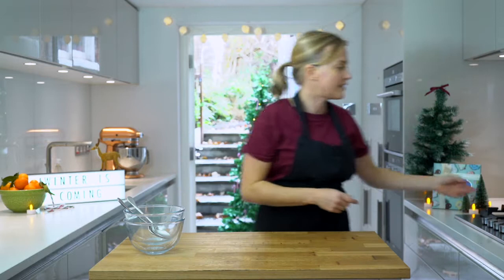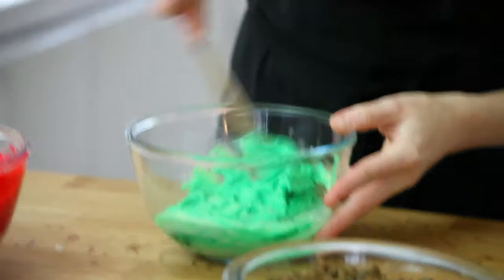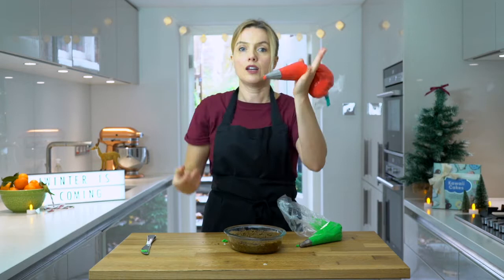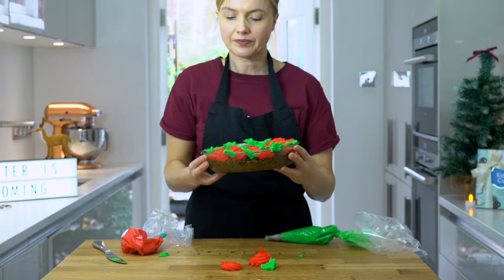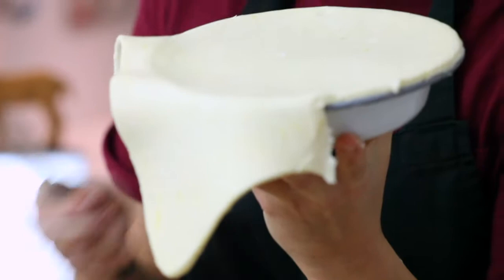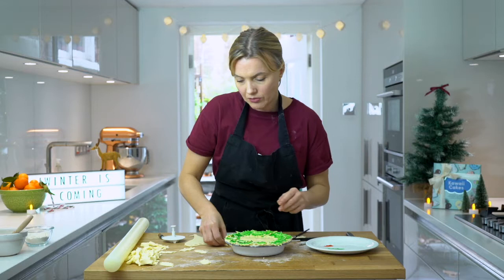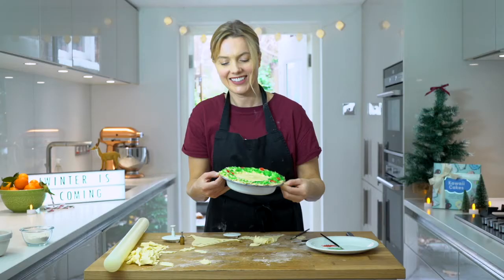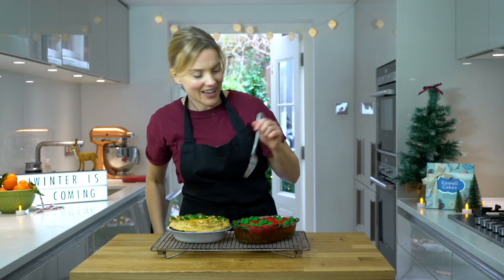Vegan Winter Pie - with Mash Potato Piping!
I fancied experimenting with some coloured mash potato to top my winter pie,  it's perfect for a cold and rainy night!

Filling

2 tbsp butter or olive oil /your preference (I use olive oil)
1 white onion chopped
2  carrots diced
4 stems of celery chopped
4 garlic cloves, finely chopped

(or do all the above together and blitz!)
150 g chestnut mushroom, chopped
2 tsp dried thyme (optional)
1 tbsp fresh parsely
250g pack dried puy lentils (i use the merchant gourmet ones)
100ml red wine (optional but it is nice to use if you can if not add a touch more stock if you need))
900ml vegetable stock
1-2 tbsp tomato purée to taste
1-2 tbsp marmite (optional) add to taste

For the topping (this makes loads, enough for 4 but you could use less if making smaller pies)
500g potatoes (I use maris pipers)
85g-100g butter (I use loads of butter as I’m naughty but you could use less or use a bit more milk/oat milk or similar if you wanted, or olive oil and some spring onions is nice)
50ml milk (or alternative)
Freshly milled black pepper
Red/green food colouring
Or
1 pack all butter puff pastry or dairy free pastry if you are vegan.

Method

To make the sauce, heat the oil/butter in a pan, then gently fry the onions, carrots, celery and garlic for 15 mins until soft and golden.

 Turn up the heat, add the mushrooms, then cook for a few mins more. Sprinkle in the herbs and add the lentils. Pour over the wine and stock and DON’T season Simmer for about 40-50 mins until the lentils are soft.

Add marmite to taste, it gives it a savoury punch then add the tomato puree.

 Stir well and check to see if you need seasoning.
Do your potatoes while the lentils are cooking, Place in a large pan, pour over boiling water and boil for 15-20 mins util tender. Drain well,  I like to use a potato ricer at this stage to make them super creamy but you don’t have to. Mash with the butter and milk, or preferred ingredients then season with salt and pepper.

Preheat oven to 180 degrees fan.

To assemble, butter a large dish and spoon the lentil mixture and then top with the coloured piped mash. Alternatively you can top your pie with puff pastry do some pie art  if your a fan of a crisper top.

Bake for 30-40 mins until the topping is all cooked and crunchy.